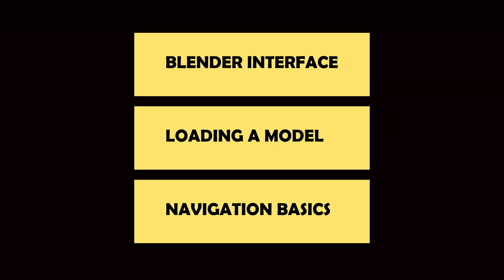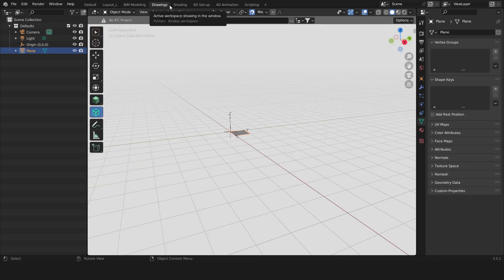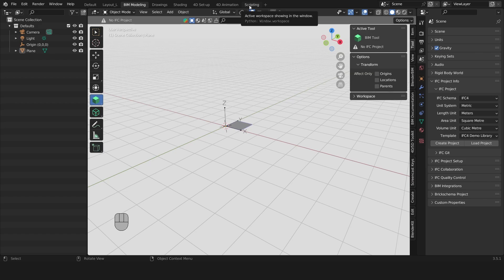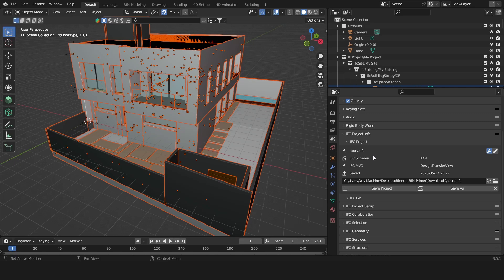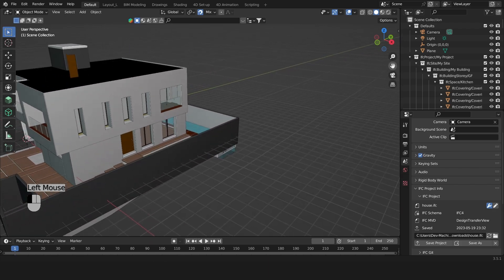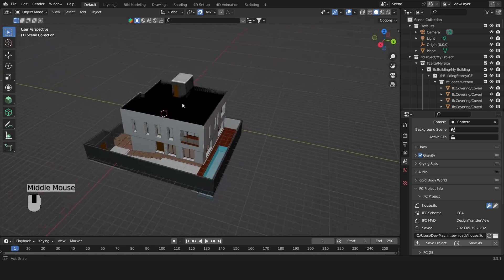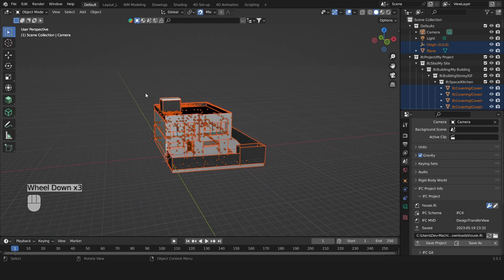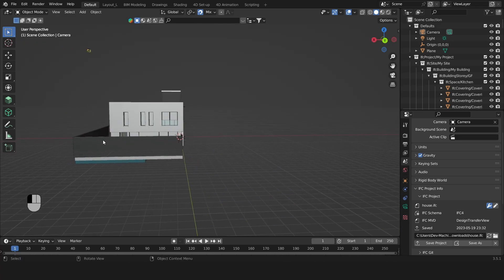Interface, Load, Navigate - Explore - Ep1 - BlenderBIM 4 Beginners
In the first episode of our BlenderBIM for Beginners course, we delve into the fundamental aspects of Blender. Join us as we explore the Blender interface, learn how to load BIM models and navigate our model and interface.

Lay a solid foundation for your journey into 3D modeling and visualization with Blender.